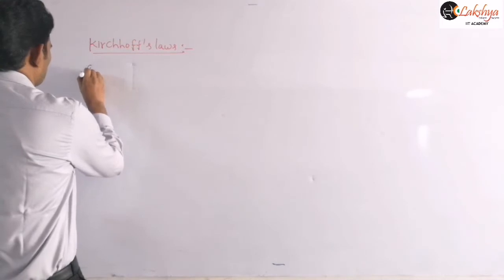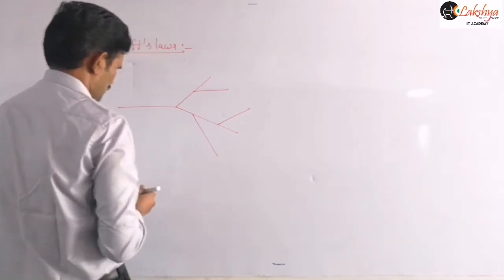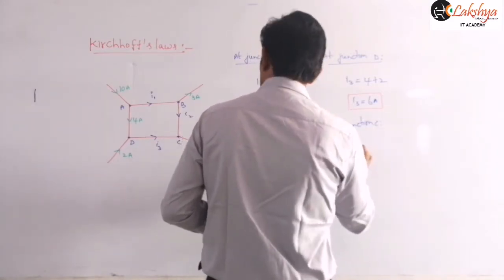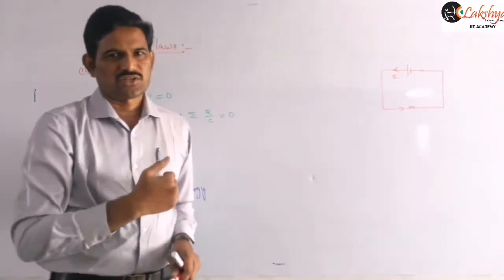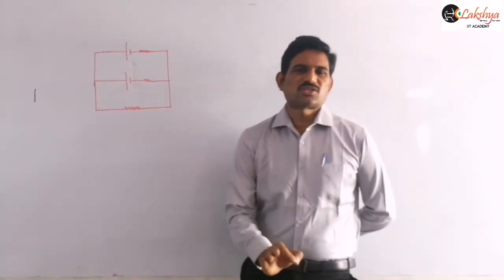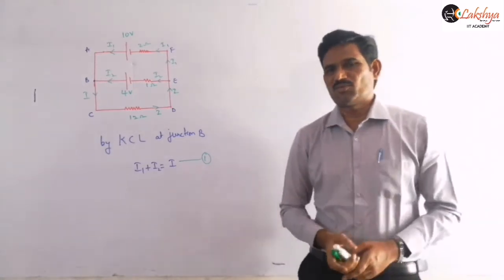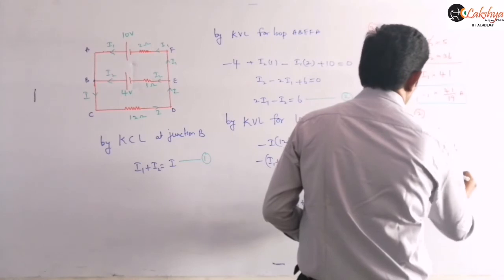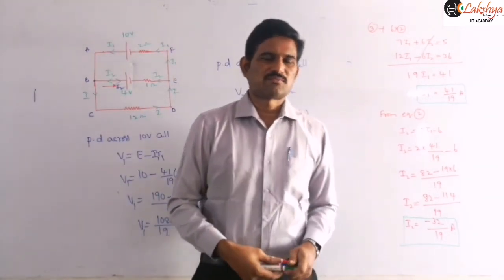Current Electricity, Lecture-11, Kirchhoff's Laws